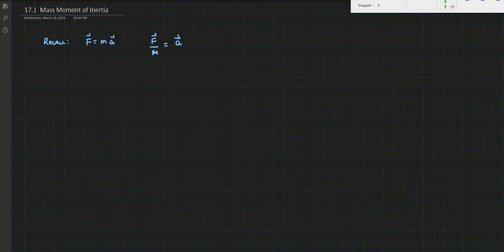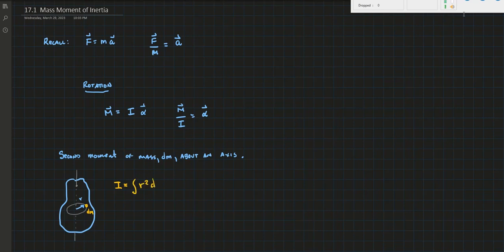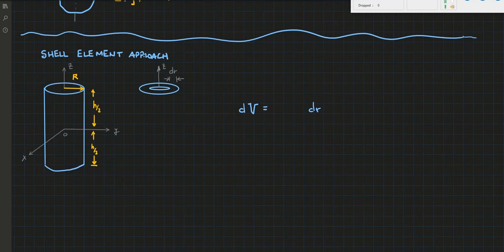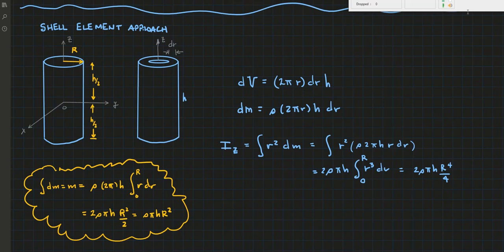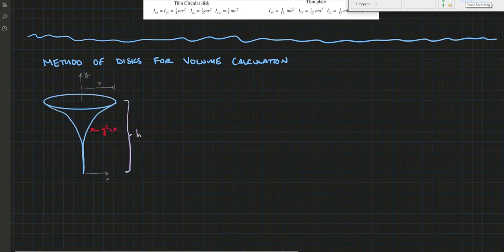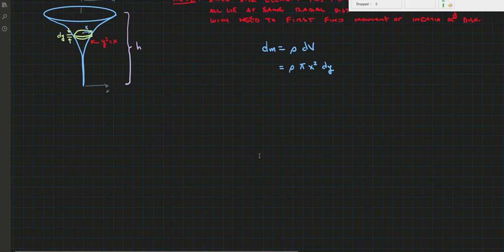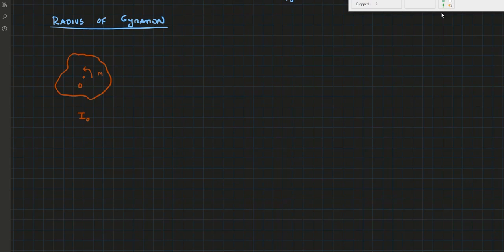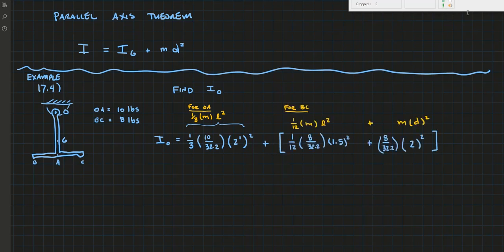EGR 245 Mass Moment of Inertia 17 1